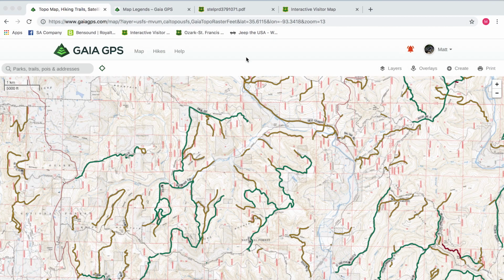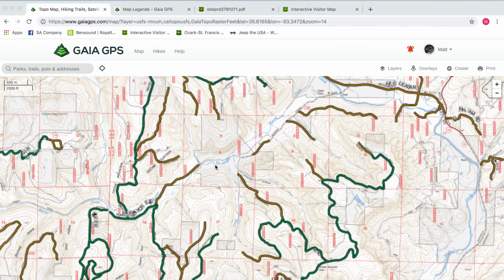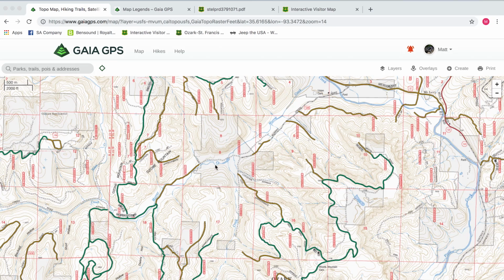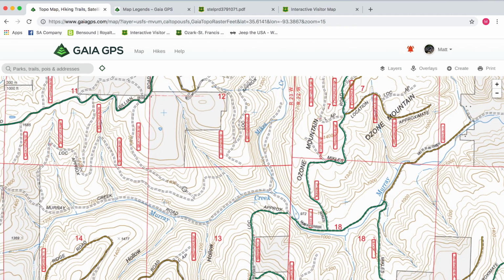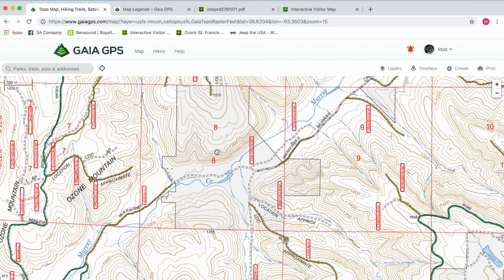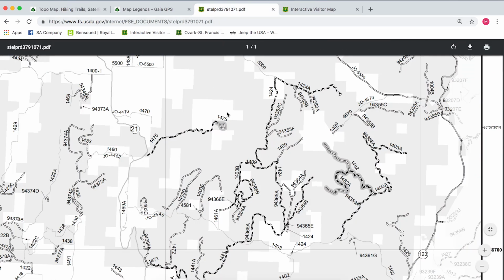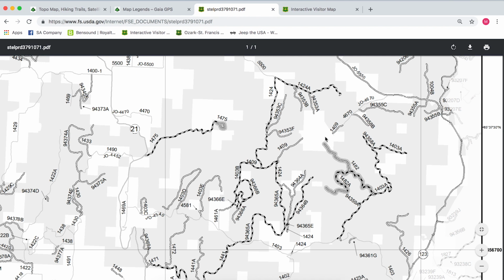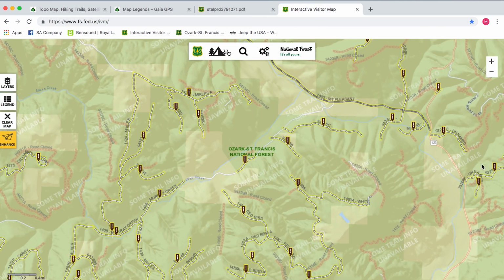How to Navigate the Ozarks while Overlanding - Part 2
This video details how to navigate through the Ozark National Forest when off-roading or overlanding and what to look for when you come across a broken section of trail on the map. This video walks through how to use GAIA GPS with the MVUM Overlay, the Forest Service MVU Maps, and the Interactive Visitor Map to see what's really going on when you find broken sections of trail.